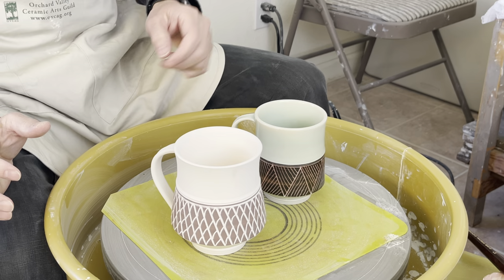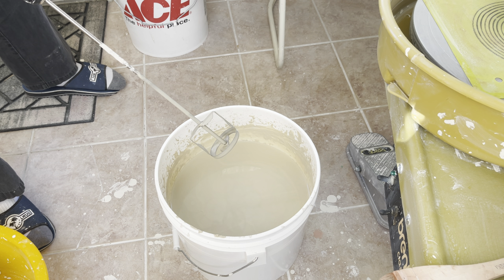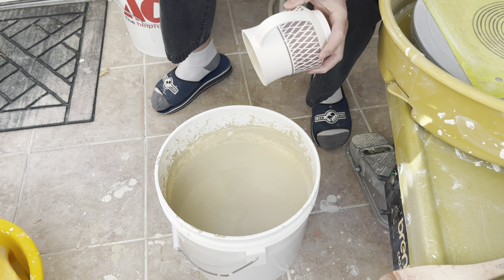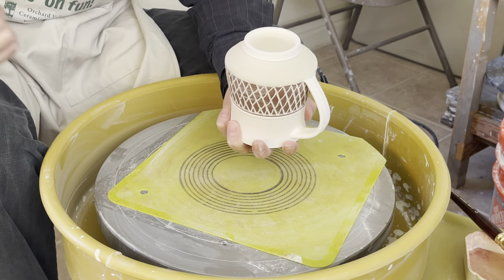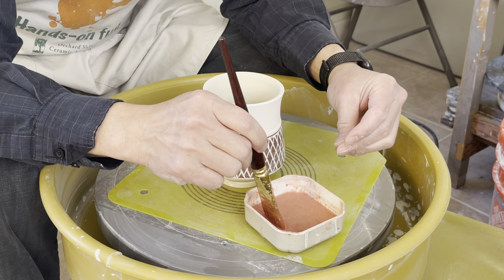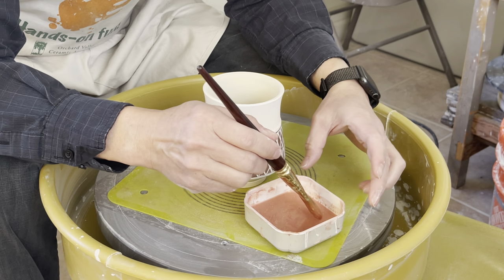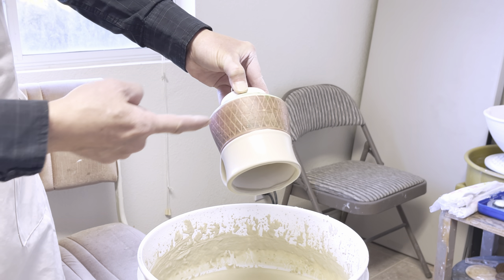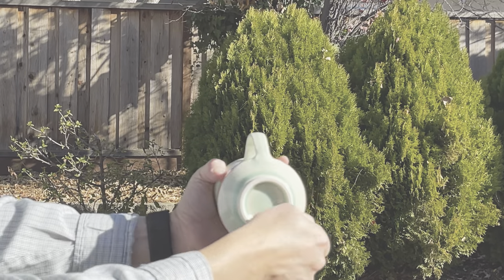555. Glazing a Sgraffito Texture Mug with Hsin-Chuen Lin 林新春 馬克杯上釉示範